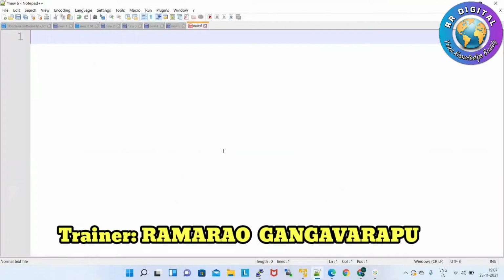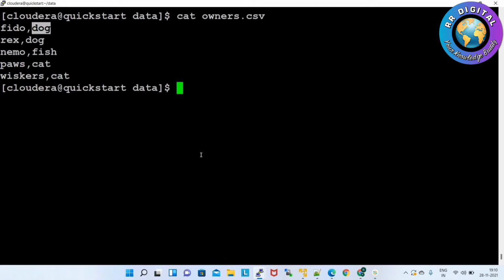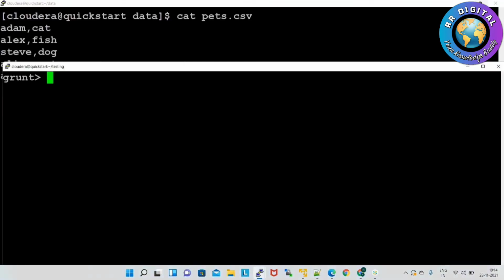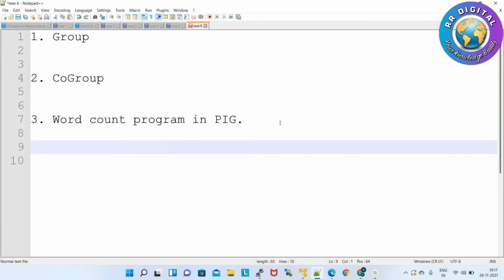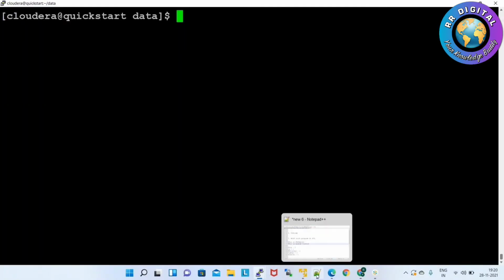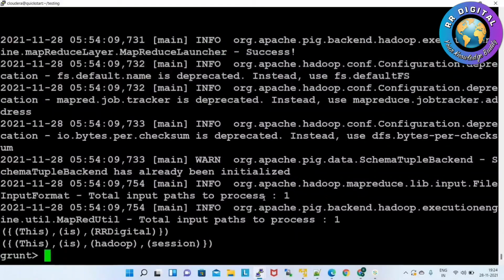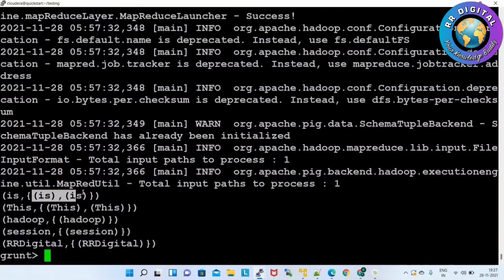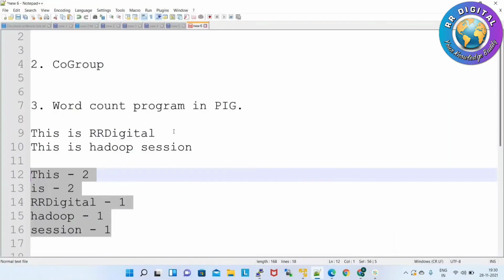Word Count In Pig Latin || Word count example In Pig || Difference between Group and Cogroup In Pig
We covered the below topics in this video.
1. Difference between group and cogroup.
2. Word count program